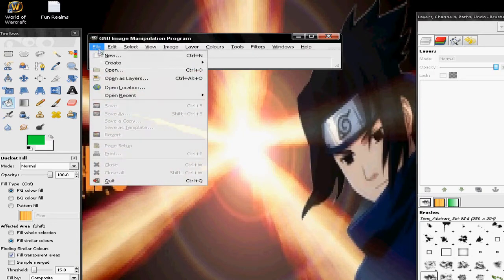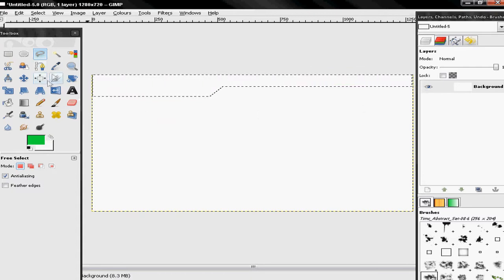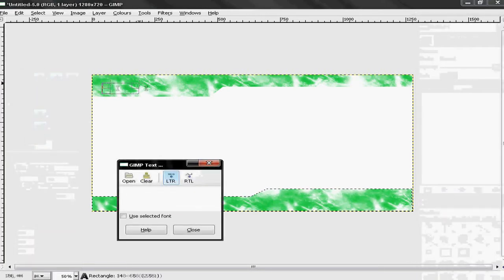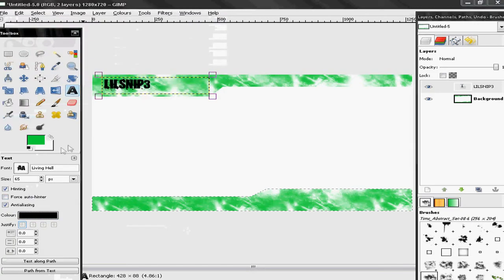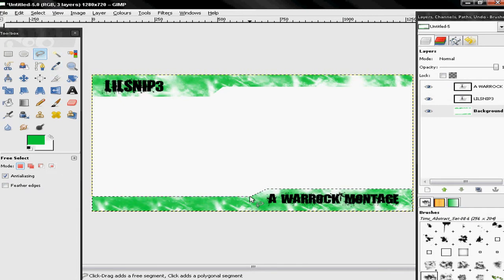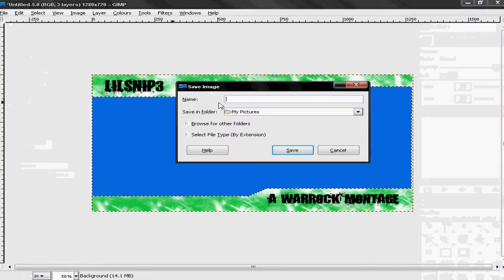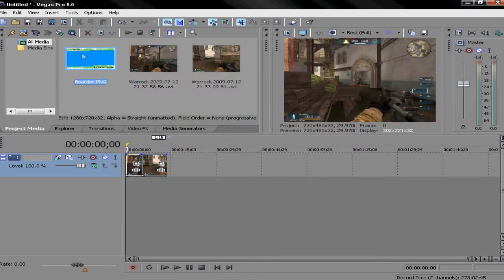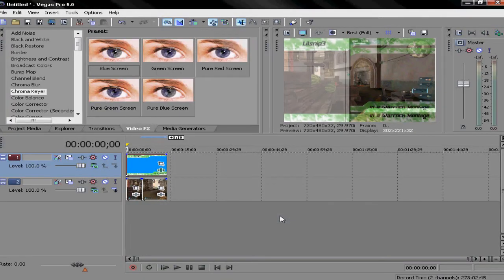How to make a Montage Boarder in GIMP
Just like the title says its a tutorial on how to make a boarder for your videos in GIMP, this method i think will only work in Sony vegas because i use Chromo Keyer (blue screen) to make it.

Music : Parallel Worlds - Eliot Minior,    Dez Moines - The Devil Wears Prada

Font: Living hell